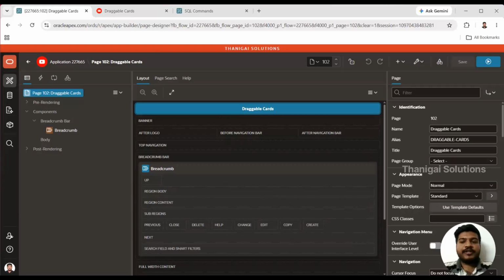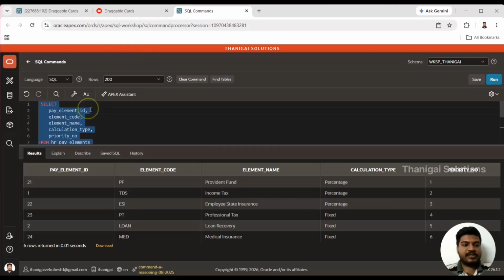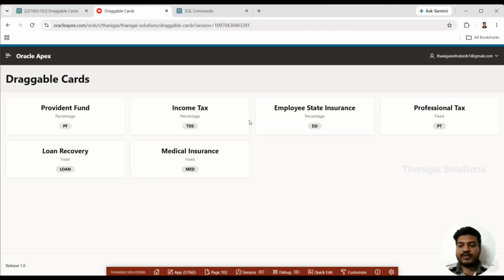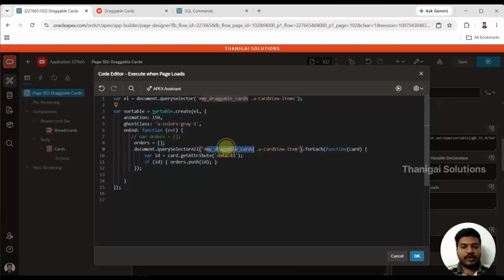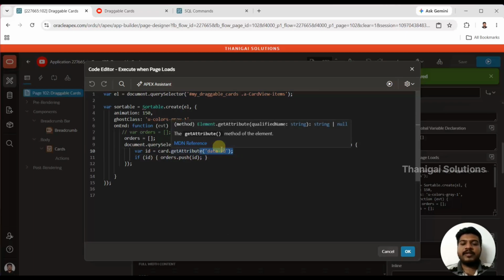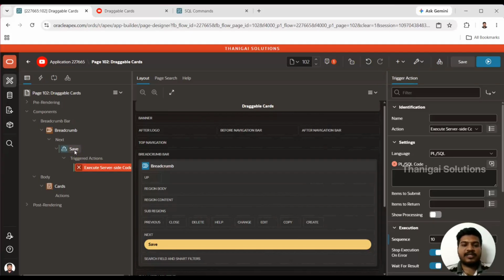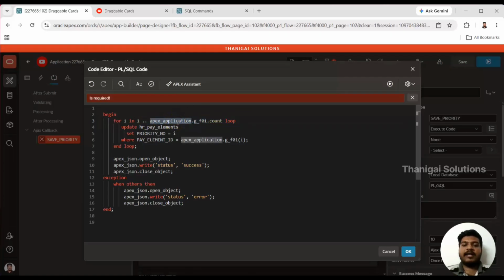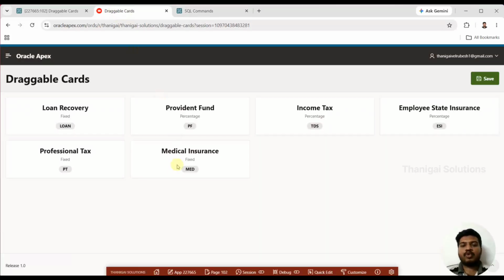✨ How to Make Cards Draggable in Oracle APEX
In this video, you will learn how to create draggable and sortable Cards in Oracle APEX using the SortableJS library to deliver a modern and interactive user experience.

By integrating SortableJS, users can easily drag and reorder cards with smooth animations, making dashboards, task boards, and card-based layouts more intuitive and user-friendly.

🔍 What you'll learn:

Integrating SortableJS with Oracle APEX

Making Cards Region draggable

Enabling drag-and-drop card reordering

Saving the updated card order (optional)

Enhancing UI/UX with smooth drag-and-drop interactions

Best practices for implementing SortableJS in Oracle APEX

Kanban Boards
Task Management Systems
Dashboard Widgets
Priority Lists
Product Catalog Reordering
Workflow Status Boards

This tutorial is ideal for Oracle APEX developers who want to build modern, interactive, and user-friendly applications using JavaScript libraries without relying on plugins.